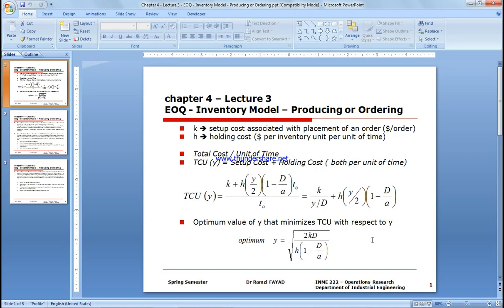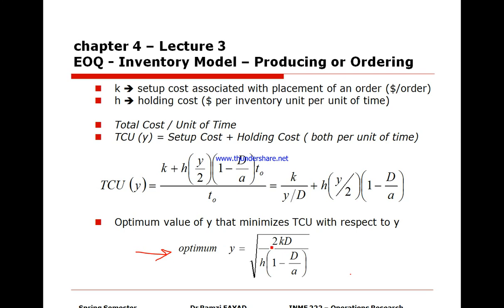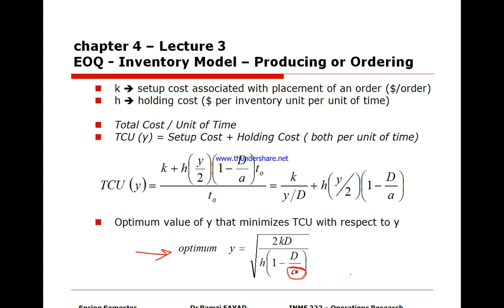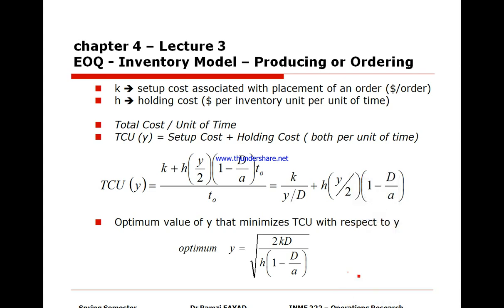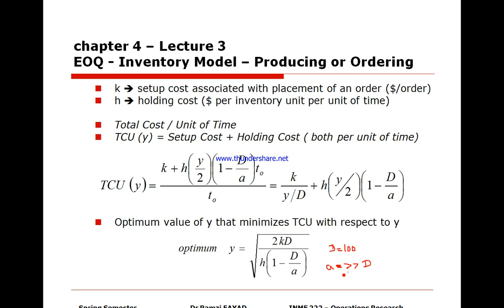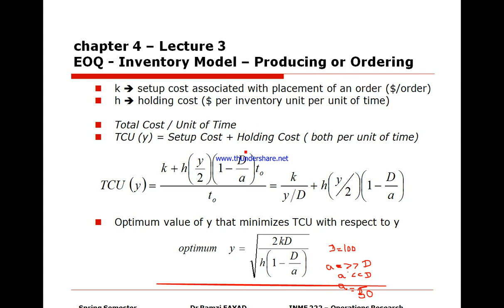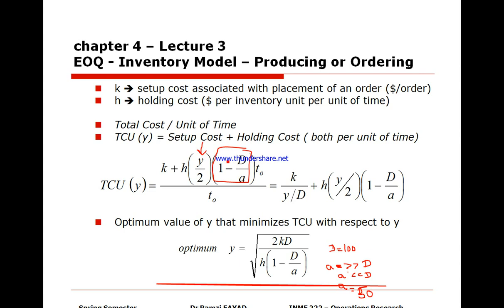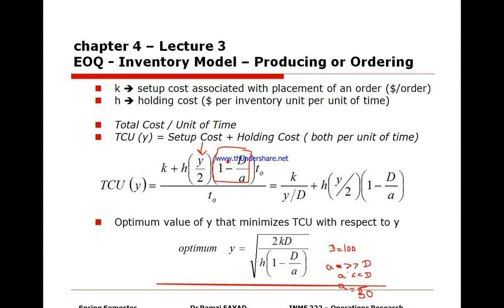Economic Production Quantity EPQ Order or Produce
Order or Produce
The economic production quantity model (also known as the EPQ model) determines the quantity a company or retailer should order to minimize the total inventory costs by balancing the inventory holding cost and average fixed ordering cost. ... Similar to the EOQ model, EPQ is a single product lot scheduling method.